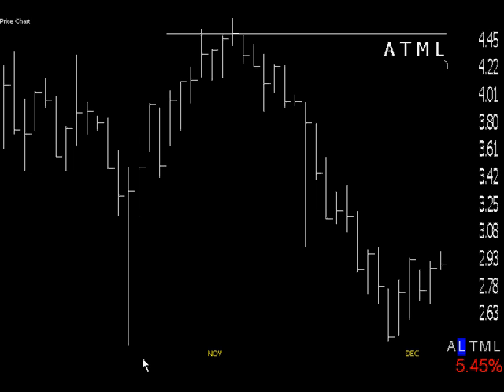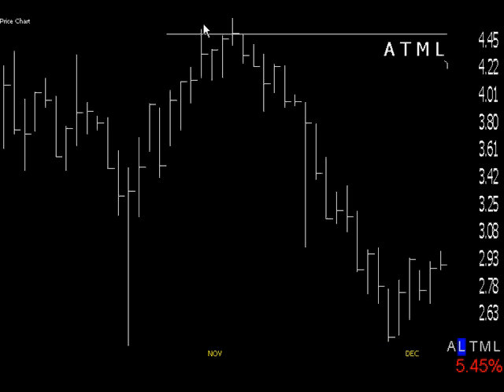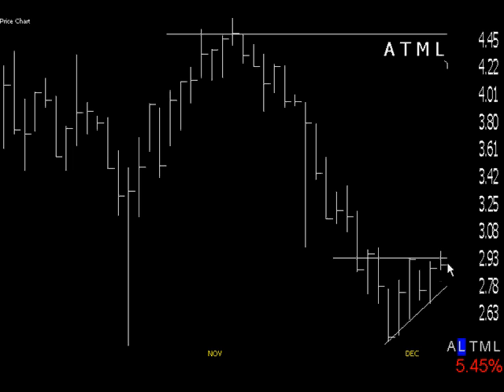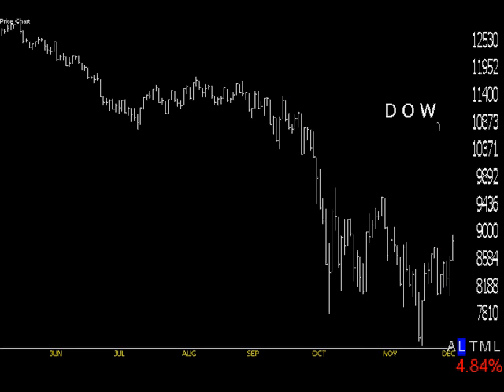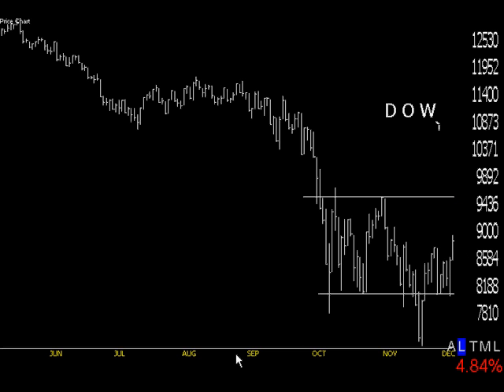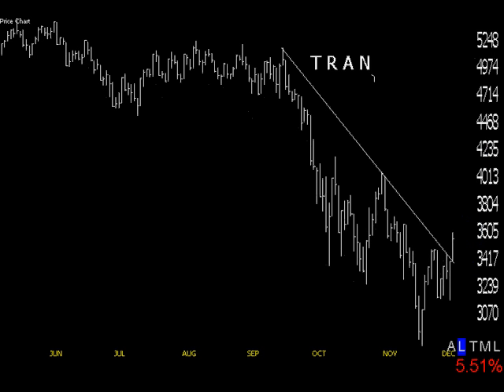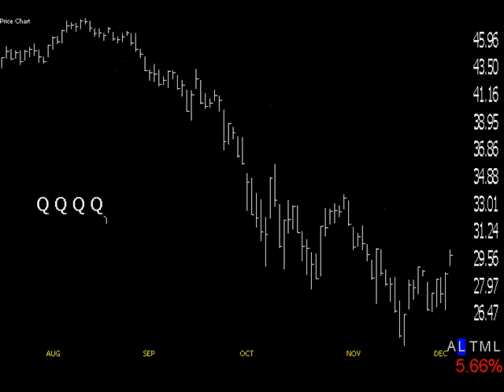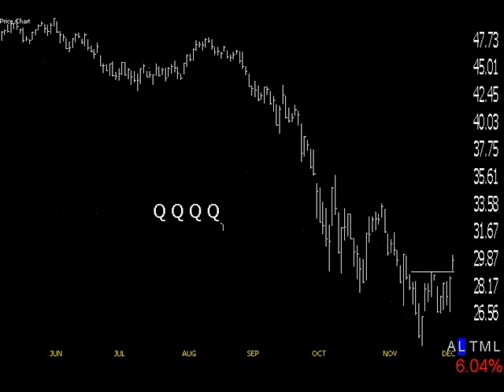Tradingwithtk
More improvement==New Idea